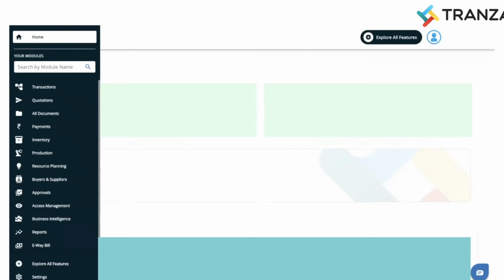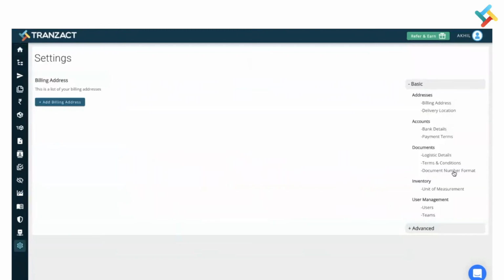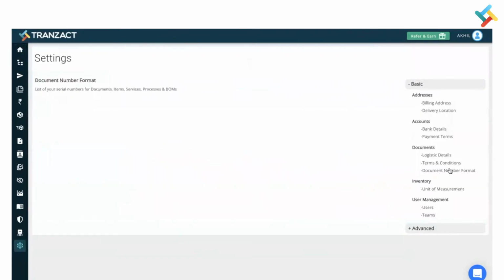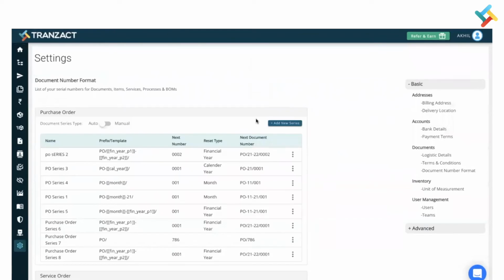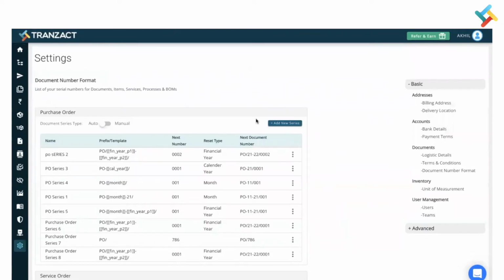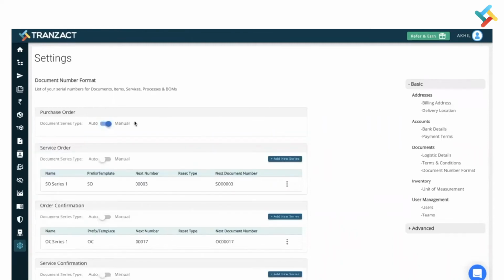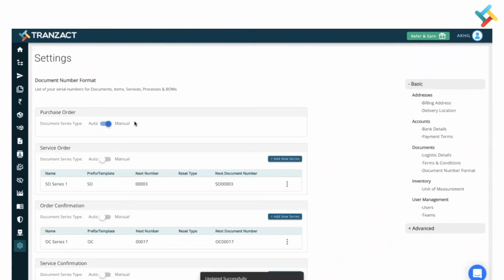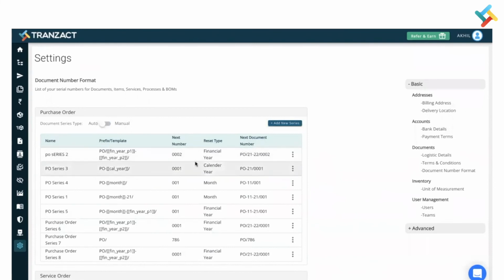How to make Document series to Manual on TranZact?